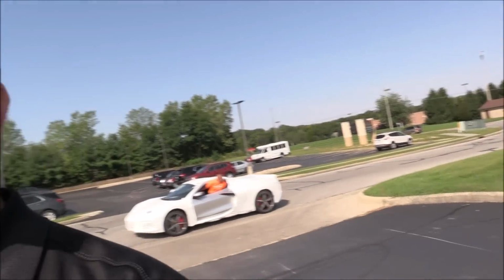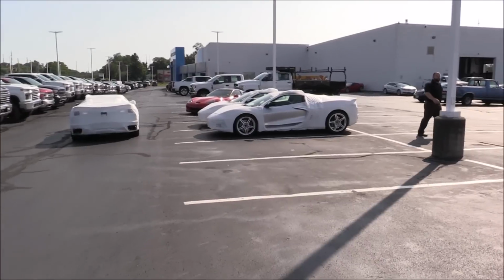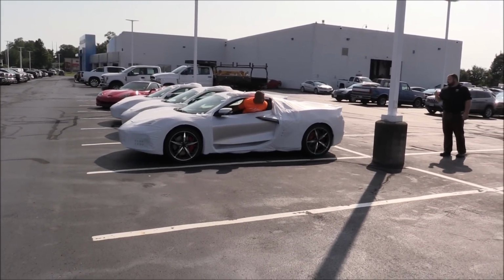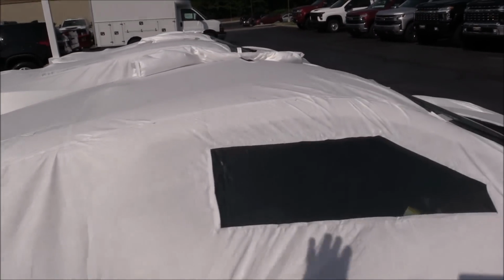CORVETTE TECH Q&A ~ TUESDAY SEPT 15, 2020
Today’s Upload; Just happy to be here talking Corvette again today, it’s our Tech Tuesday, YOUR questions and answers about fixing or using your car!

9000 East Broad St SW